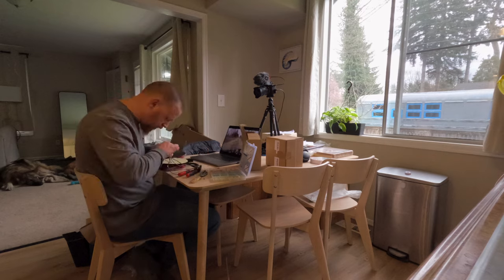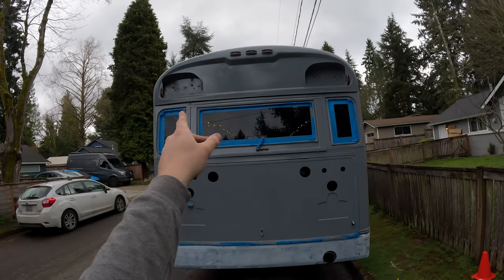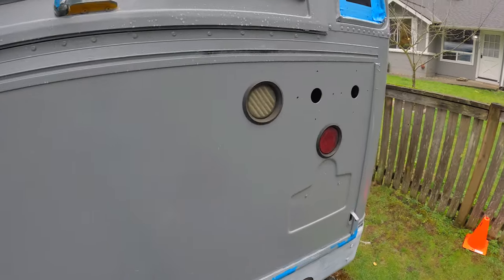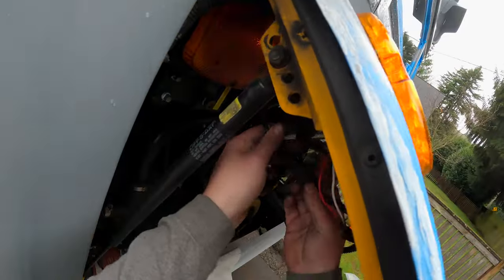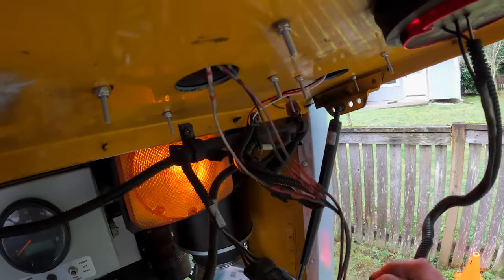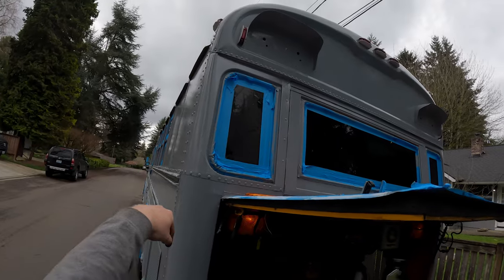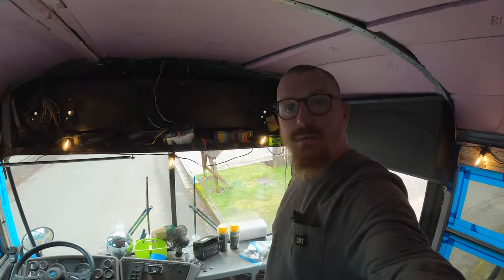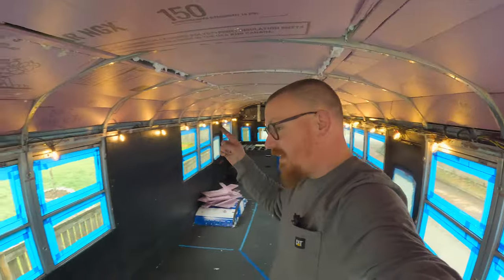Reinstalling Turn Signals & Brake Lights | Skoolie Conversion